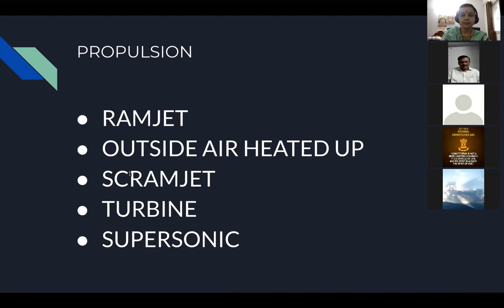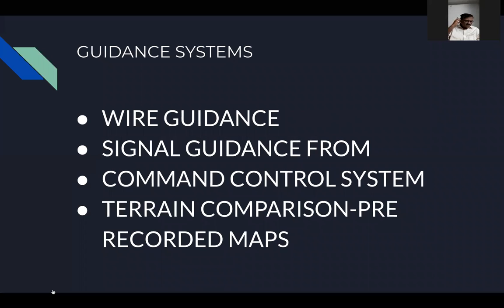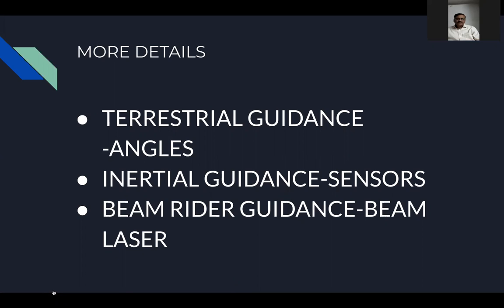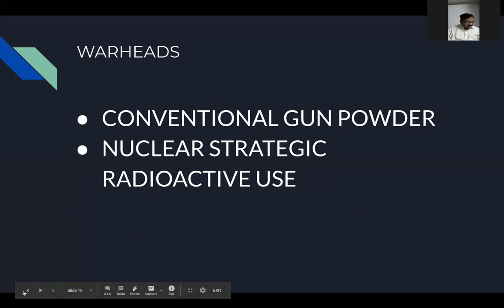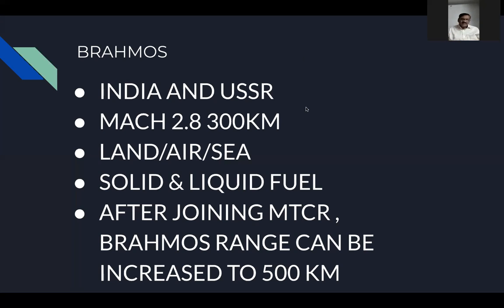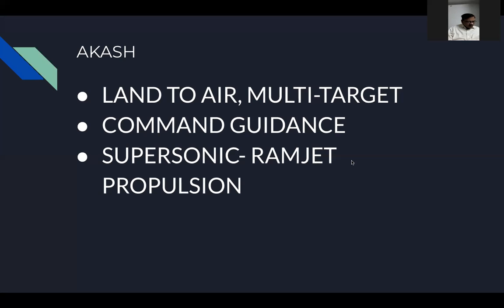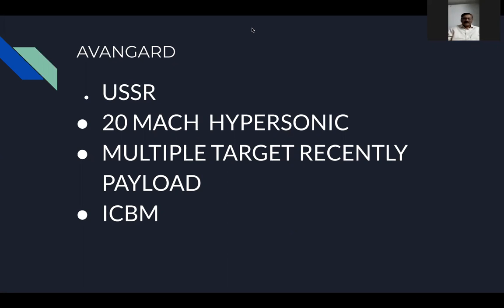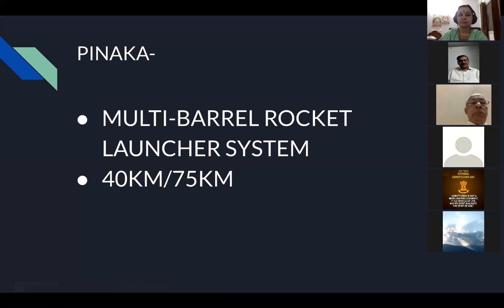Ananta IAS Academy- Lecture on Defence technology part 2 29-11-2020